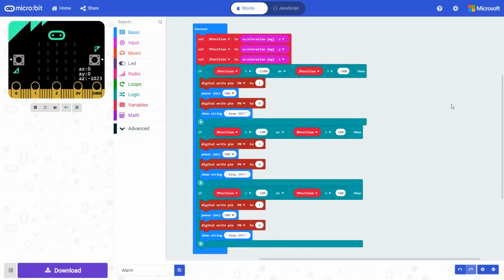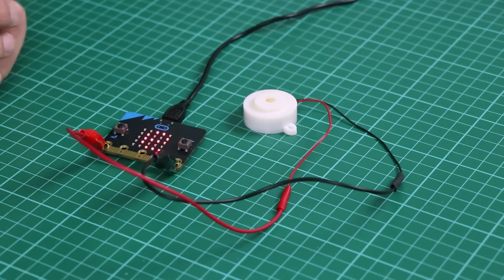The BBC micro:bit, what is it and how can it be used?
Kevin explores some of the ways in which you can use the micro: bit, starting with a simple explanation, followed by a simple use before showing other potential uses for the micro:bit such as physical computing and robots builds.

We have a wealth of information, guides and lesson plans to help you get the most out of your microbit.

Kitronik - We create high-quality products and resources for Education and Makers.